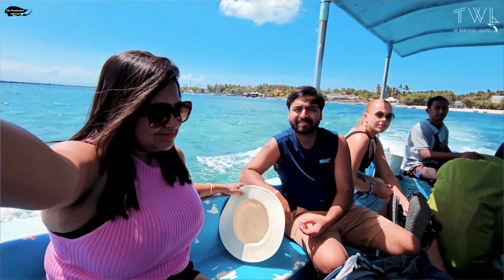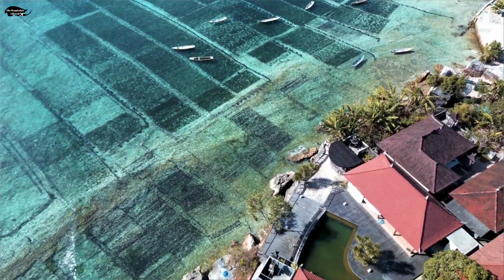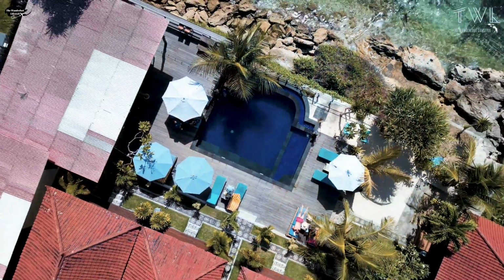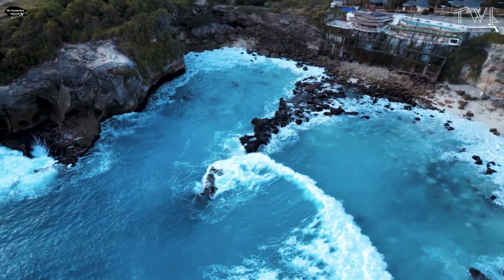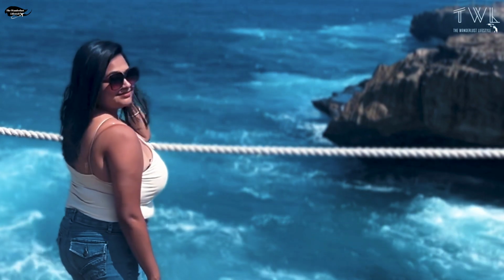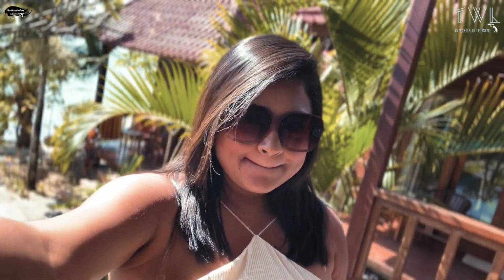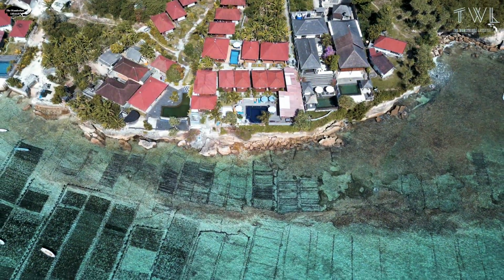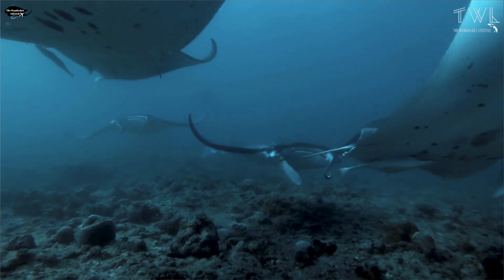Travel guide to Nusa Lembongan and Ceningan - Paradise Islands outside of Bali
Nusa Lembongan is a small island located southeast of Bali, Indonesia. It's part of a group of three islands, including Nusa Penida and Nusa Ceningan, which are collectively referred to as the Nusa Islands. Here are some key points about Nusa Lembongan:

Location: Nusa Lembongan is situated approximately 12 kilometers (7.5 miles) from Bali's eastern coast and can be reached by a 30-minute boat ride from Sanur or other points in Bali.

Size and Population: It is a relatively small island, measuring about 8 square kilometers (3.1 square miles), and has a much smaller population compared to Bali.

Beaches: Nusa Lembongan is known for its beautiful beaches, including Dream Beach, Mushroom Bay, and Sandy Bay. These beaches are popular for swimming, snorkeling, and sunbathing.

Water Activities: The island offers various water activities, such as diving and snorkeling. The crystal-clear waters around Nusa Lembongan are home to diverse marine life, including manta rays and colorful coral reefs.

Surfing: It's a popular destination for surfers, with breaks like Playgrounds and Lacerations providing excellent waves for both beginners and experienced surfers.

Seaweed Farming: Seaweed farming is a significant industry on Nusa Lembongan, and you can often see seaweed cultivation along the coastline.

Accommodations: The island offers a range of accommodations, from budget-friendly hostels to luxurious resorts, making it suitable for various types of travelers.

Cliff Views: Devil's Tear is a famous cliff viewpoint where you can witness dramatic waves crashing against the rocks, creating impressive displays of water sprays.

Relaxed Atmosphere: Nusa Lembongan has a more laid-back and tranquil atmosphere compared to the bustling Bali mainland, making it a peaceful escape for those seeking a quieter getaway.

Day Trips: Many visitors opt for day trips to Nusa Lembongan from Bali, but staying overnight allows you to explore the island more thoroughly and enjoy its serene ambiance.

Keep in mind that the island's popularity has been increasing, so it's a good idea to check current travel conditions and availability when planning a visit to Nusa Lembongan.

Edited using Adobe premiere Pro CC and Inshot for Mobile

My Vlogging gears:

Primary camera: Sony Zv-e10
Secondary camera: Nikon D5200
Gopro: Hero 9
Primary Mobile: iPhone 13 pro max
Secondary Mobile: Samsung s23 ultra
Mobile Gimbal: Dji Om5
Insta 360: X3
Drone: DJI MINI 3 pro